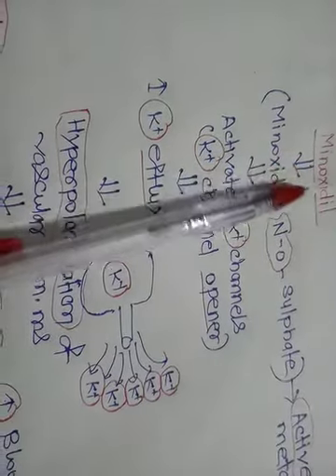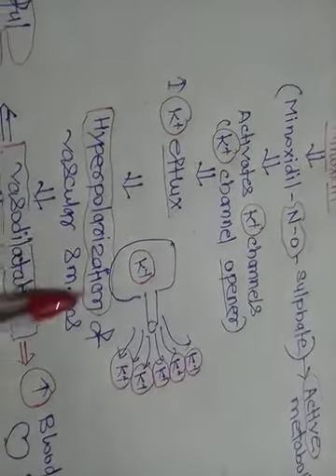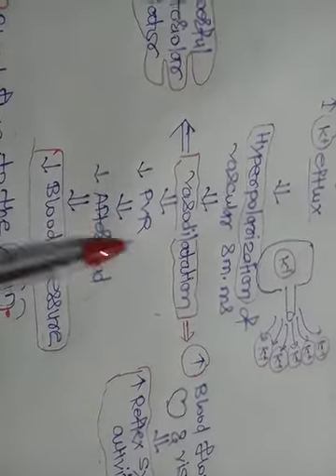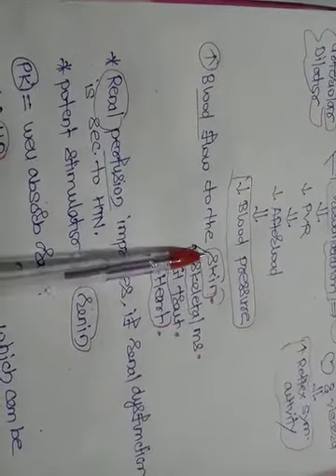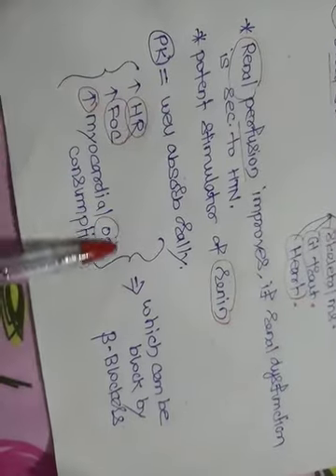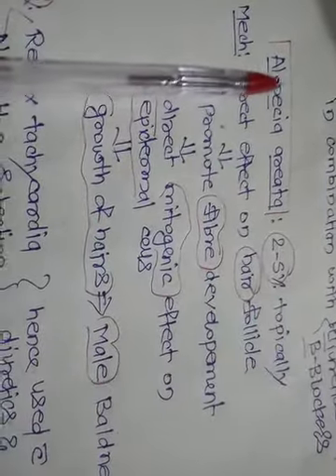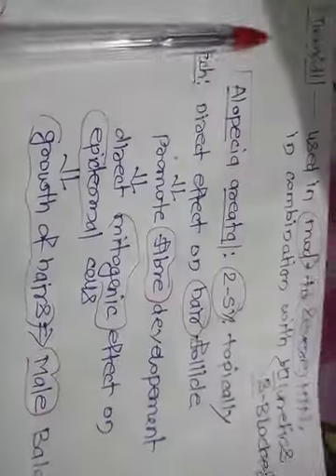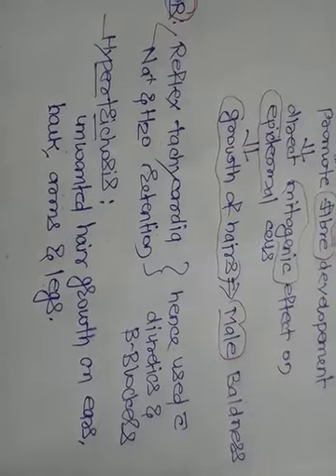Vasodilator {Minoxidil} used in Hypertension and male Baldness